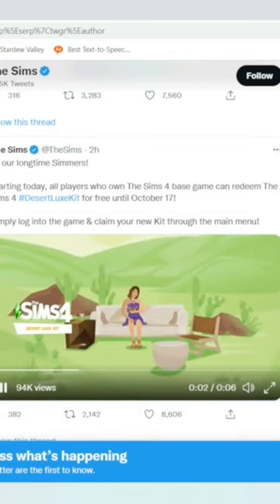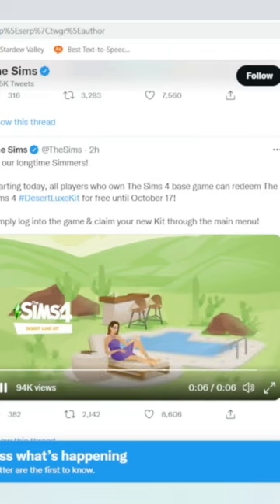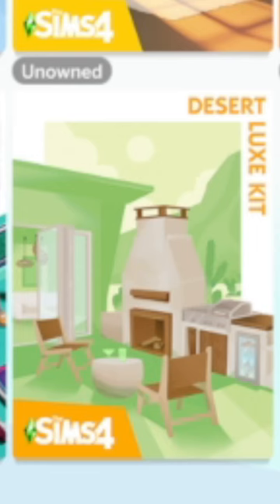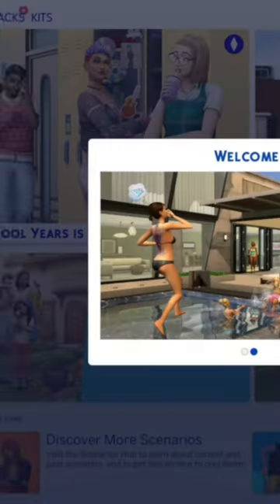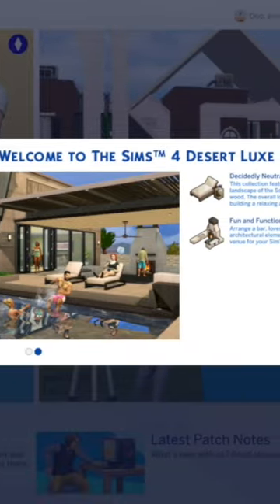Sims 4 FREE Pack: Desert Luxe Kit🌵😱!?!